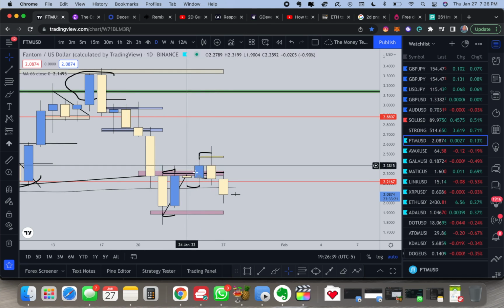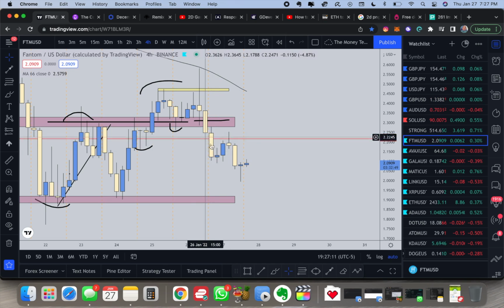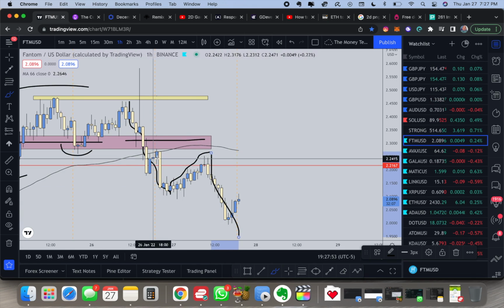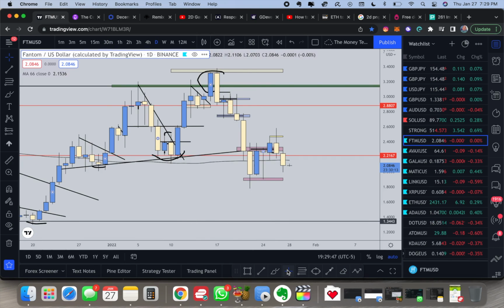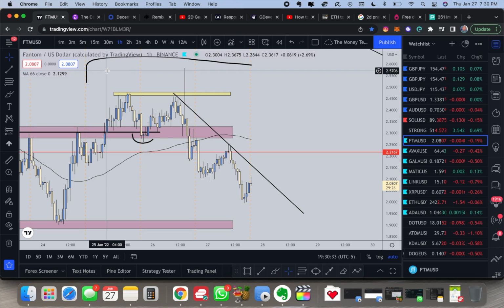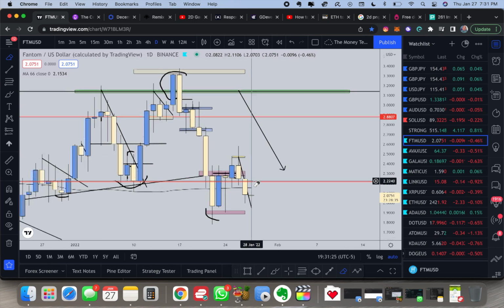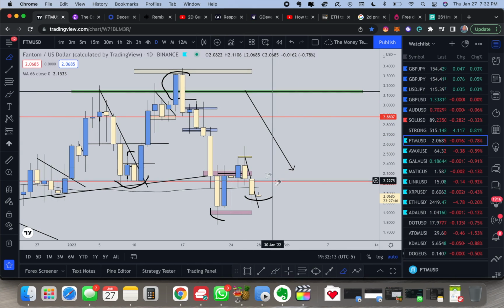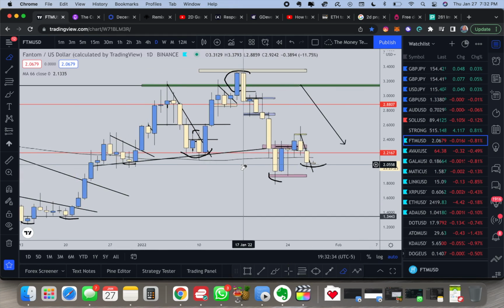HOW TO ANALYZE FTM PRICE ACTION? HAS FANTOM FOUND SUPPORT? FTM PRICE PREDICTION 27 JAN 2022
IN THIS VIDEO I WILL GO OVER HOW HIGH WILL FANTOM (FTM) NETWORK GO? I AM ANALYZING FTM PRICE ACTION AND GIVING MY PREDICTION FOR 27 JAN 2022!

HOW TO GET FINAL CUT PRO FOR FREE!

How to Recover Lost Crypto Funds!